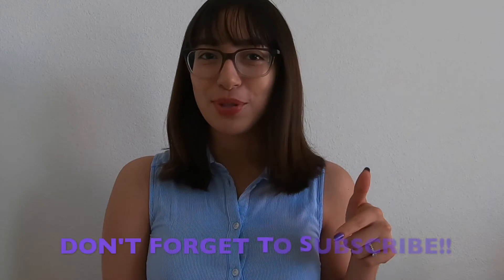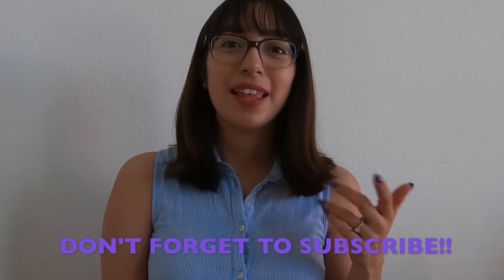I GOT MATCHED TO A LAB! | CLINICAL PSYCH PHD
This video is all about the lab match process in my Clinical Psychology PhD program! I officially got matched to a lab and faculty advisor to work with towards my research goals. In this video, I talk about my own research interests, the lab match process, and what it means for me going forward. I'm excited to record some future videos about what it's like doing research at the PhD level, as well as telling you guys more about some of the research I've done in the past.

If you enjoyed this video, please share it with someone you know!

Stay informed.
Stay inspired.

For access to my Grad School Program List Organization Template, go

Follow on Instagram: @gradlifegrind